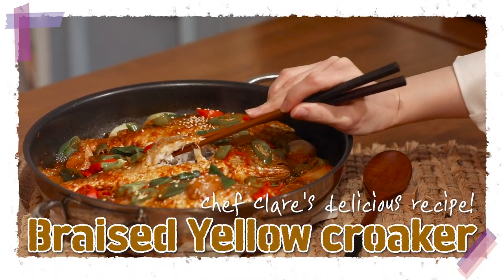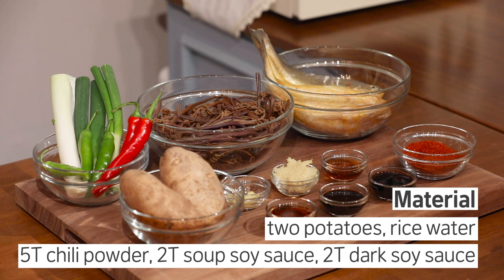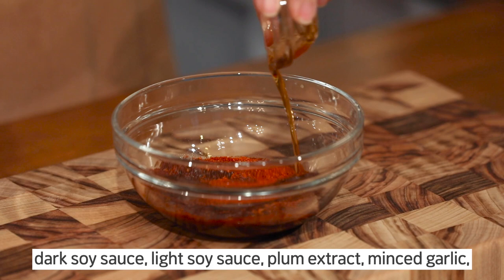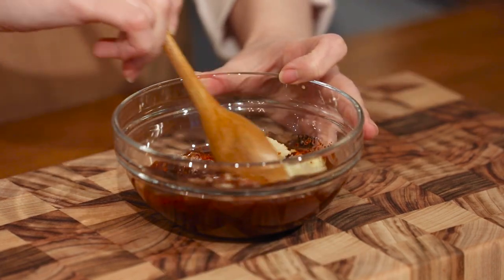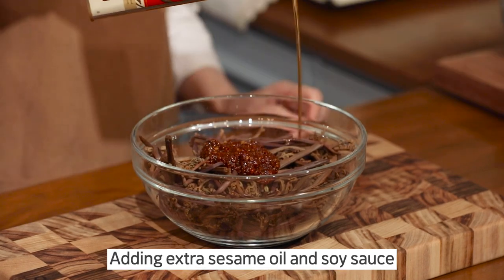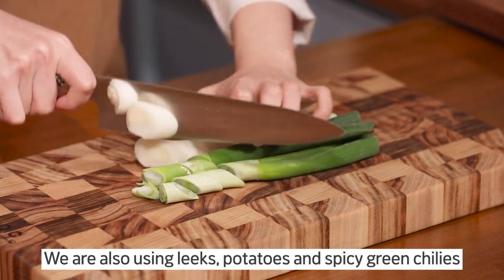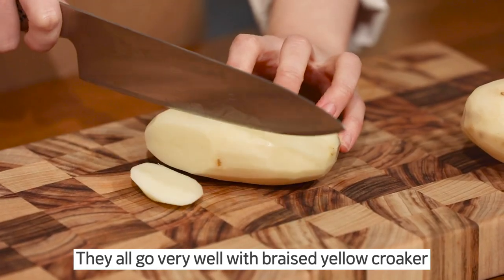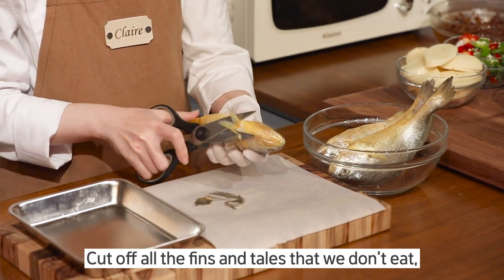Fish dish without fishy smell 'Braised yellow croaker'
Many people find fish hard to cook because of it's fishy smell
Have you heard of 'Yellow croaker'?

They live and caught around in Asian sea, usually eaten as a whole fish, grilled, braised or stewed, and their flesh is very firm, savory, little salty but very soft when it is crushed in mouth

Yellow croaker is expensive, high in protein and low in carbohydrates, so Korean's eat this on a special day

This dish is so tasty that you can easily finish up a bowl of rice!

Check out this recipe!